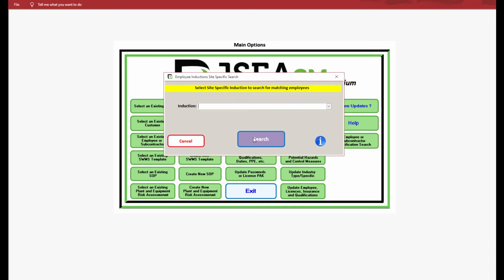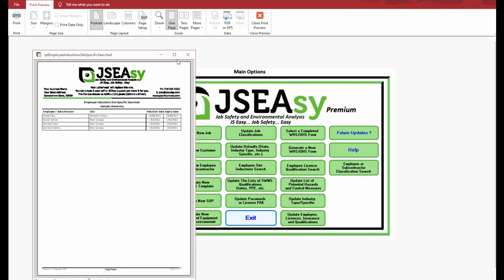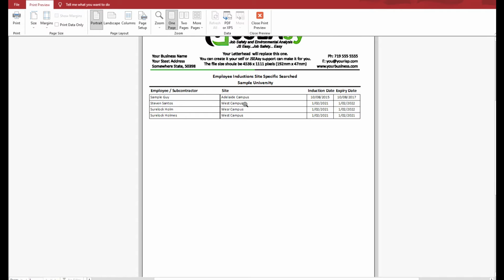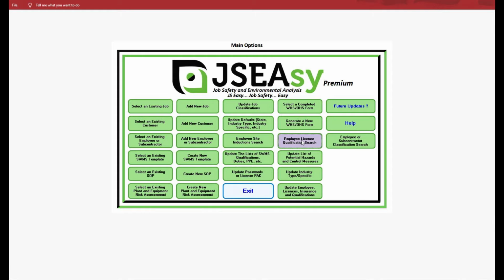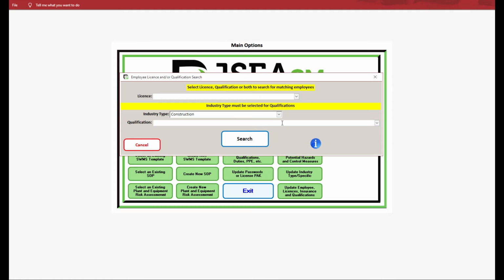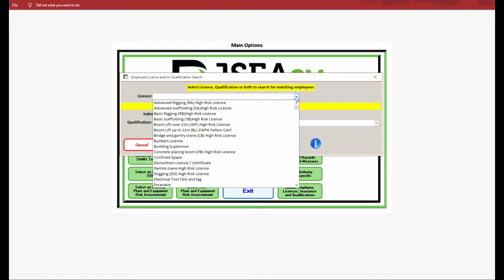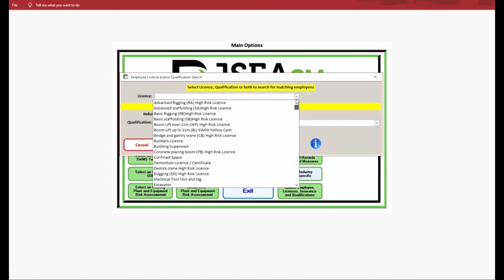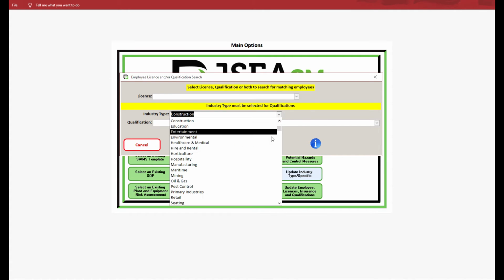JSEAsy Demonstration 2 - Employee Licence and Qualification Search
This is a demonstration video about performing an employee licences or induction search. This demonstration will show you how to use this feature to find people who have been inducted into a particular site. Similarly, find suitably licenced or qualified employees or subcontractors. This is a handy feature if you need to send someone to undertake a task that requires a specific licence or qualification.